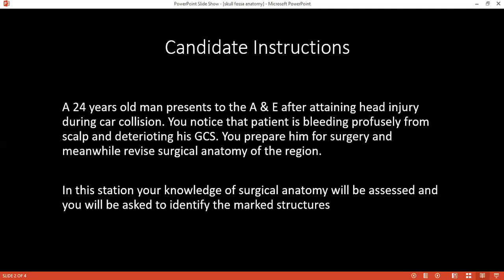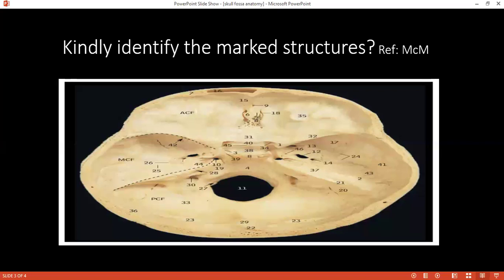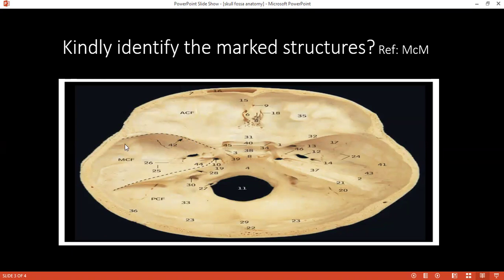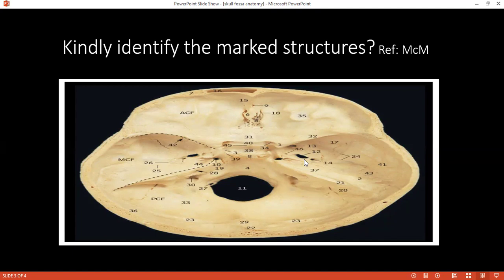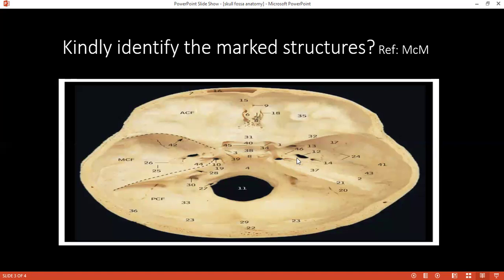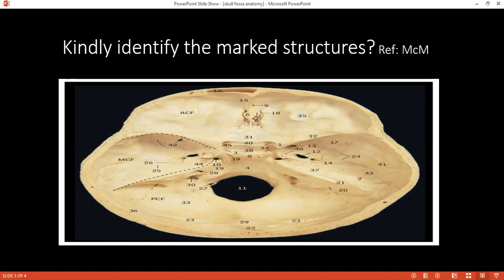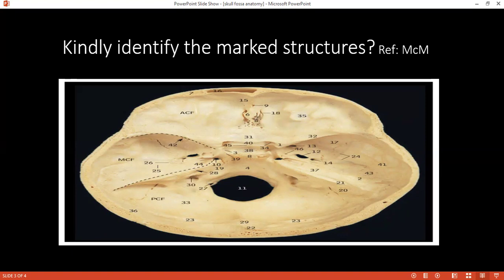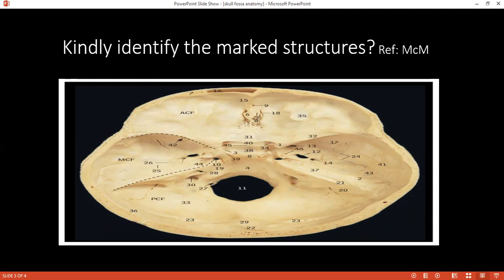SURGICAL ANATOMY STATION OF SKULL FOSSA